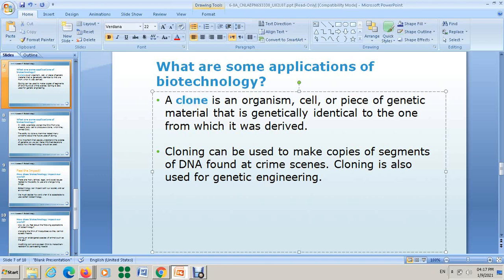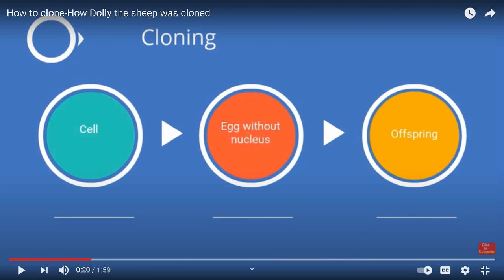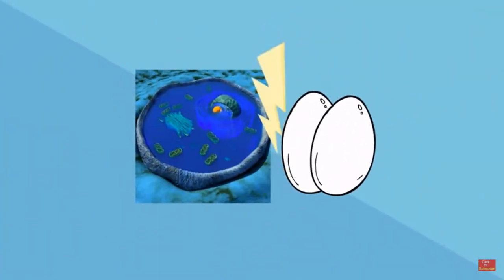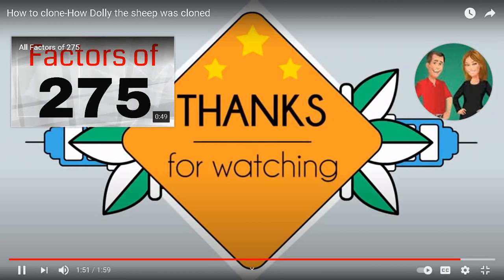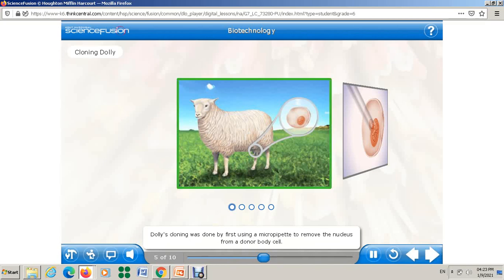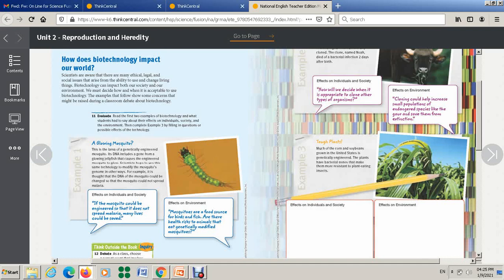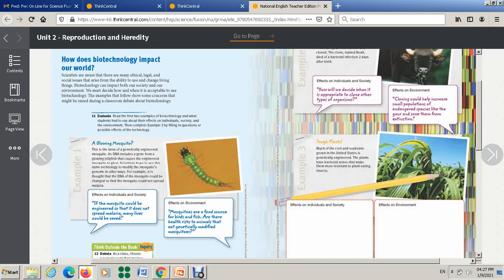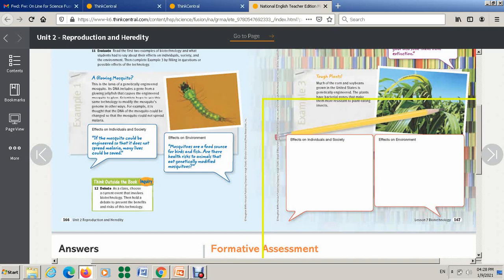international , Bio, Grade 8,#41,Biotechnology p 165 ,maysa hamed